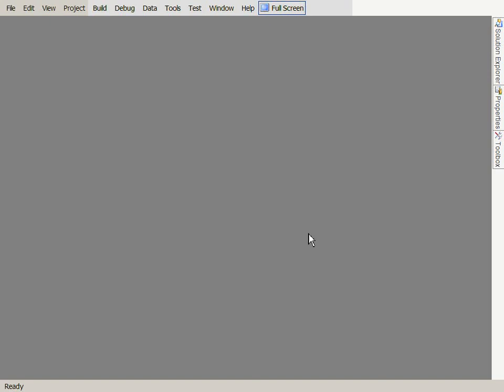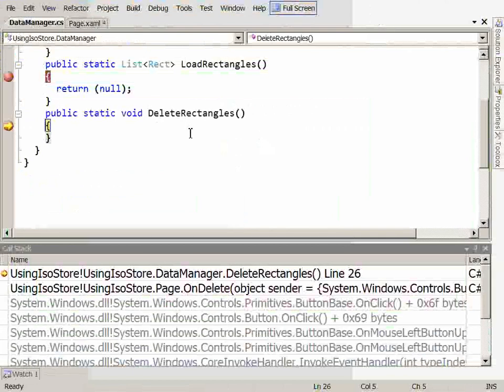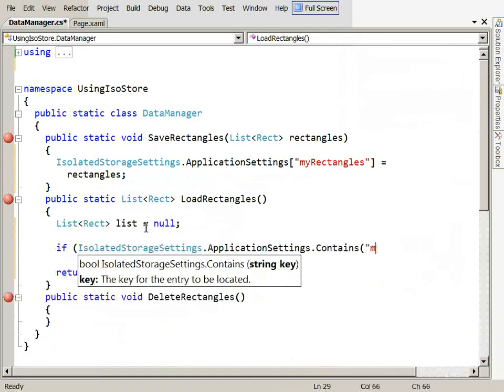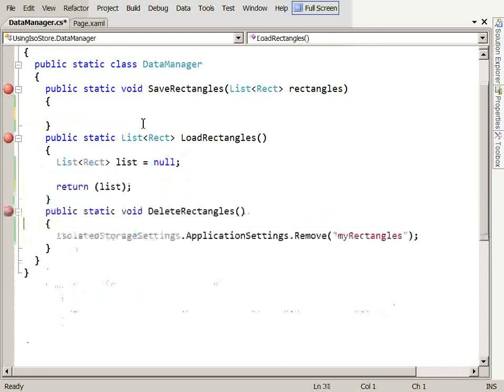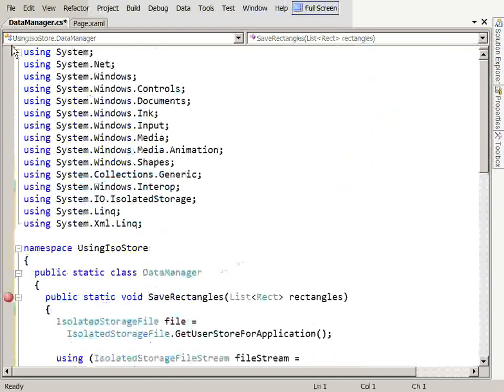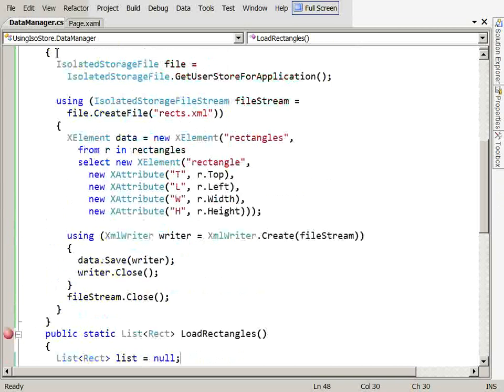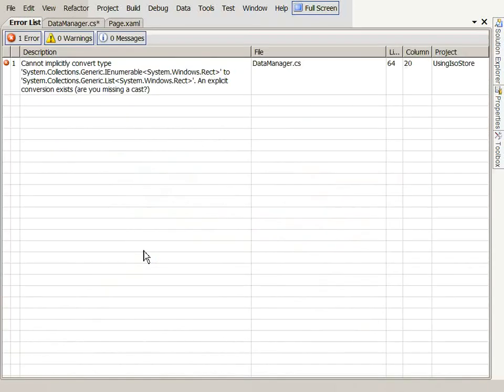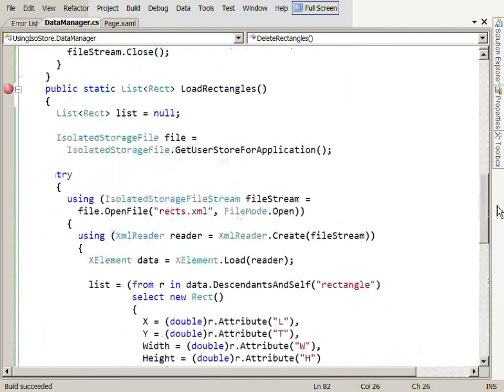28 Silverlight Using Isolated Storage